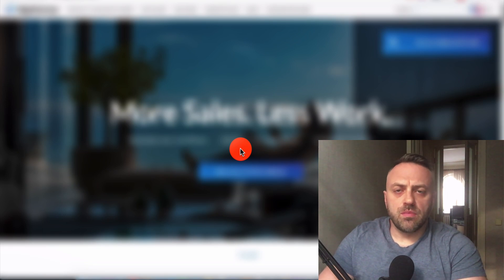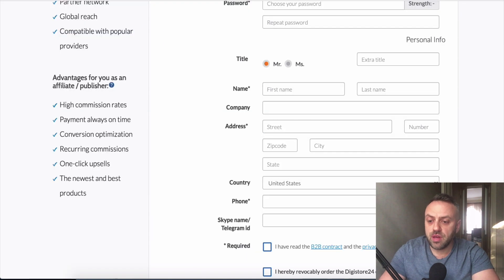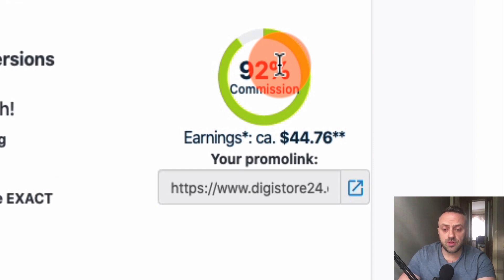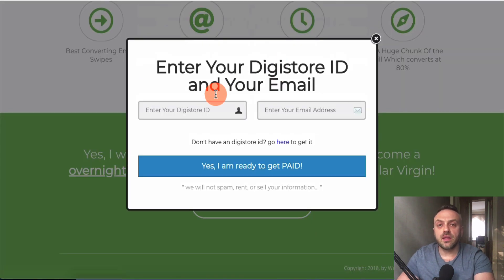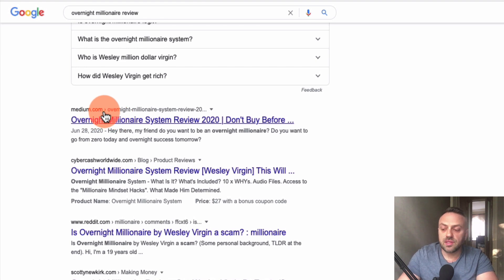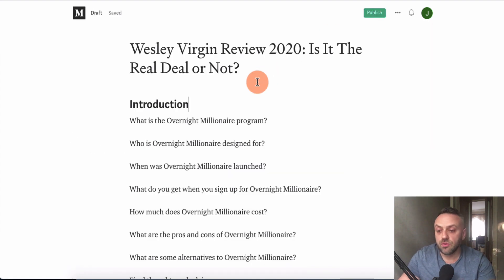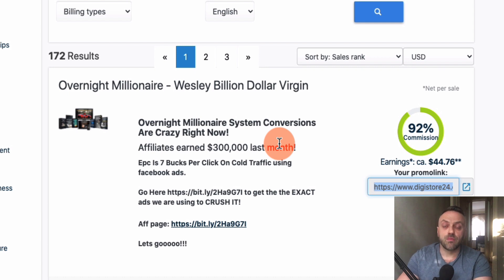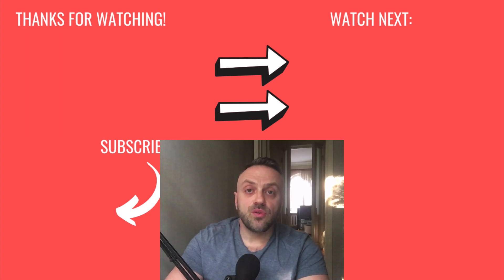DigiStore for Beginners: $2200/Month - DigiStore Affiliate Marketing (Full Walkthrough and Tutorial)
DigiStore for Beginners: $2200/Month w/DigiStore Affiliate Marketing (Full Walkthrough and Tutorial)
➡️FREE Affiliate Marketing Starter Kit!

Using 100% FREE Traffic.

Watch until the end for a special "trick" that makes this method 10x more effective!